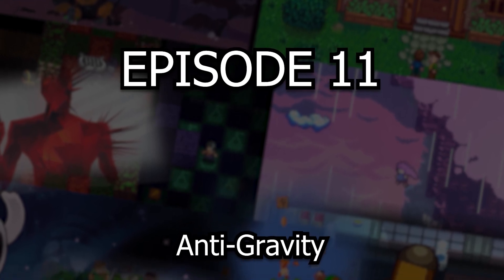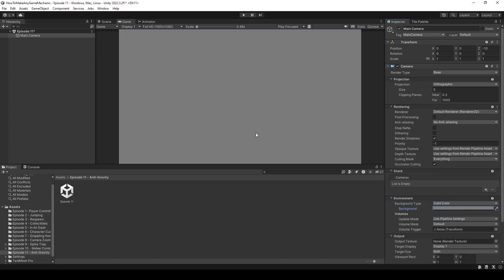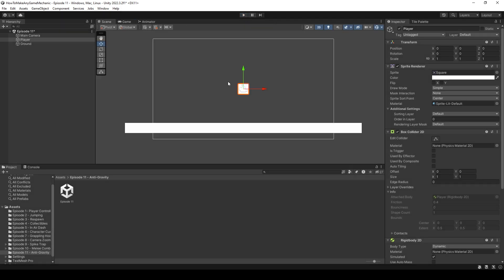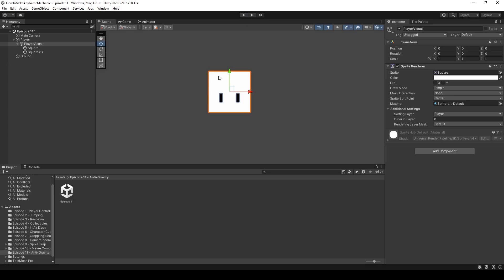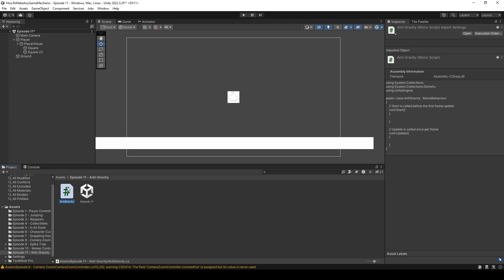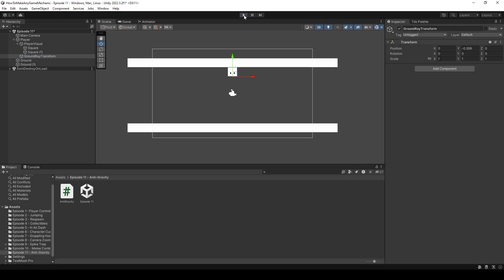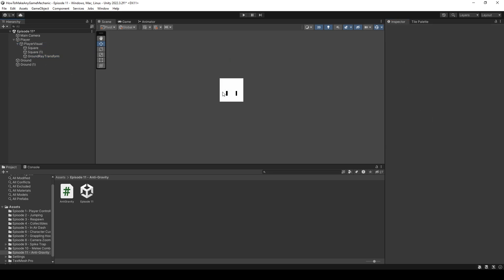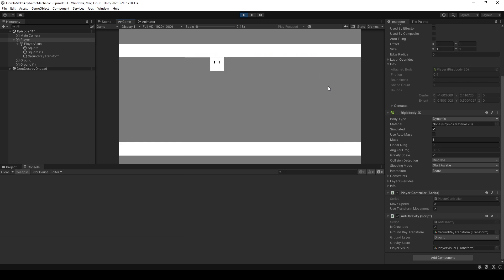How To Make Any Game Mechanic - Episode 11 - Anti-Gravity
Welcome to the How To Make Any Game Mechanic Series. In this series, I take you step by step, to create viewer suggested game mechanics. If you have an idea for a future video, leave it in the comments bellow!

Timestamps
0:00​ Introduction
1:03 Project Setup
2:59 Player Visual
4:34 THE PLAN
5:10 Anti-Gravity Code
11:18 Flipping Player Visual
14:15 Outro